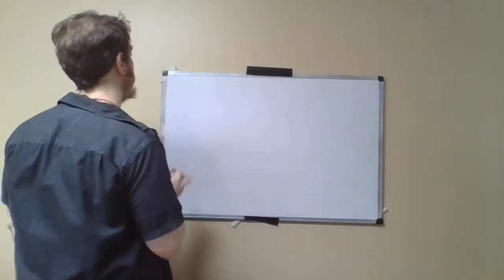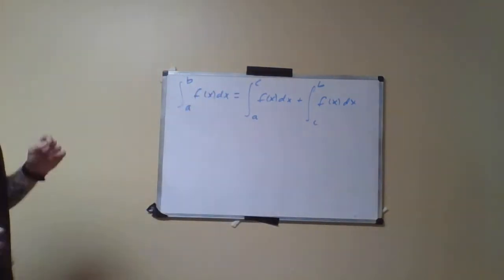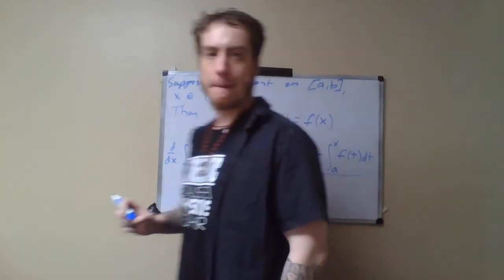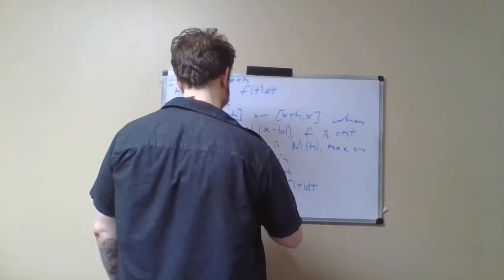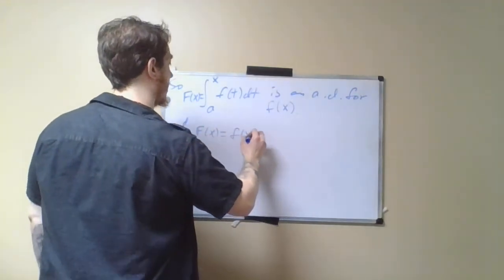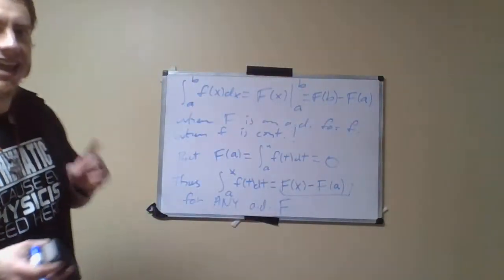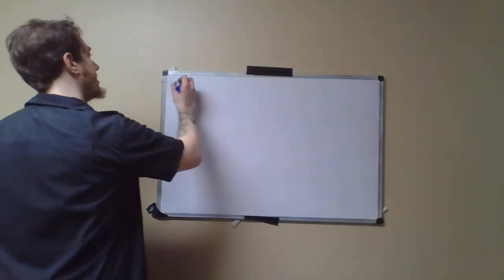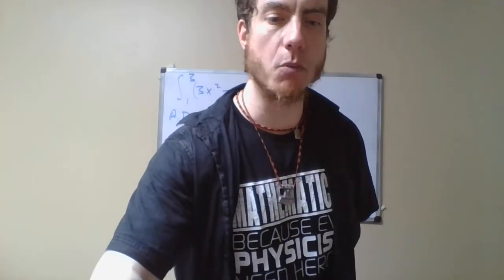MAT 252 Lec 02